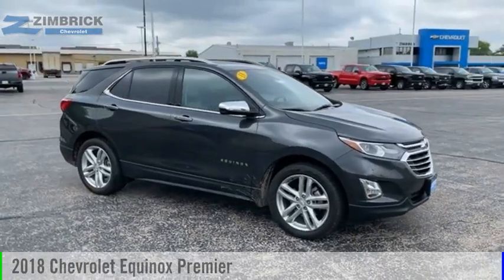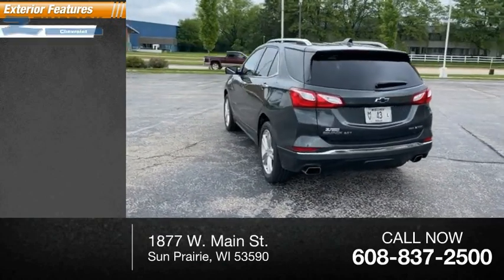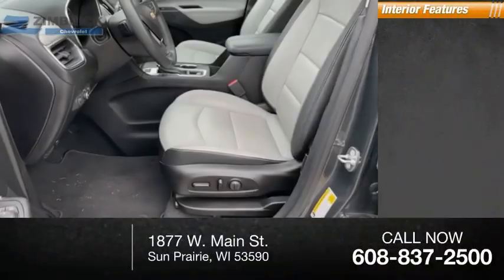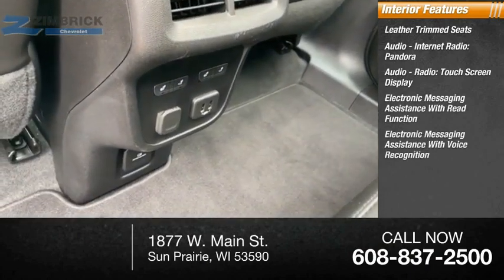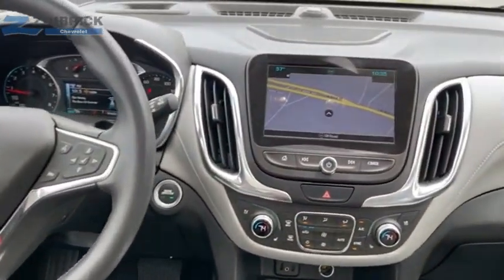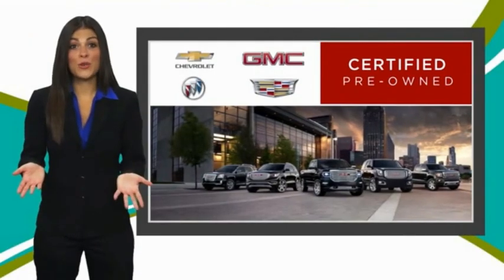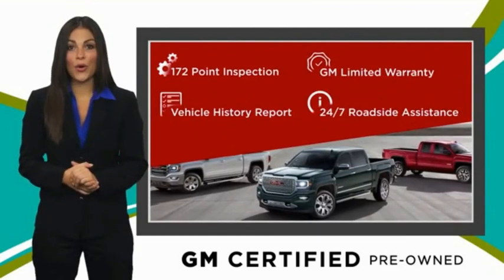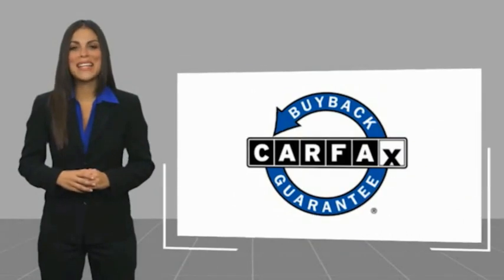2018 Chevrolet Equinox Sun Prairie, Madison, Waunakee, De Forest, Cottage Grove, WI 69066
2018 Chevrolet Equinox Premier

Zimbrick Chevrolet
1877 W. Main St.